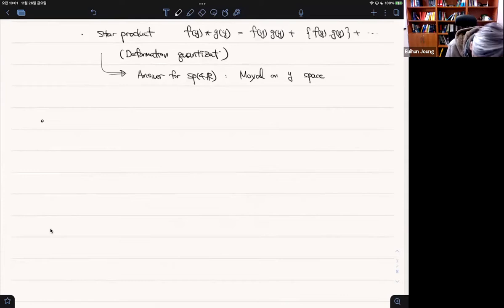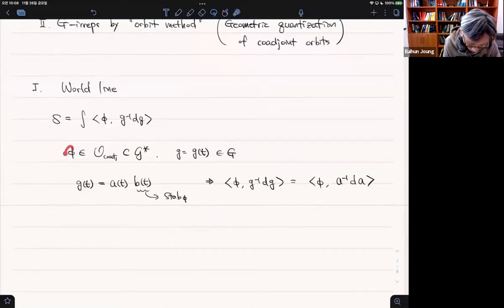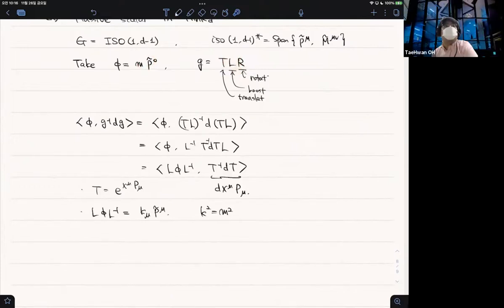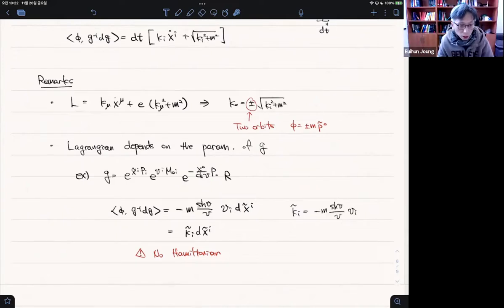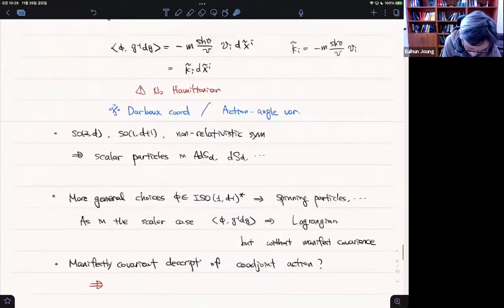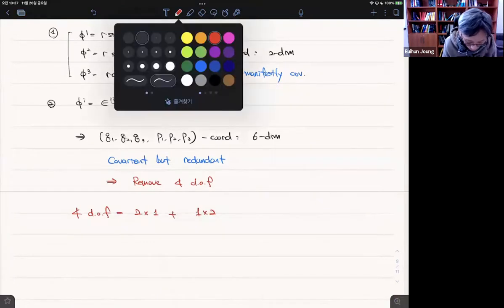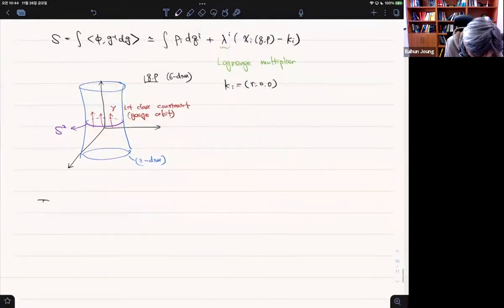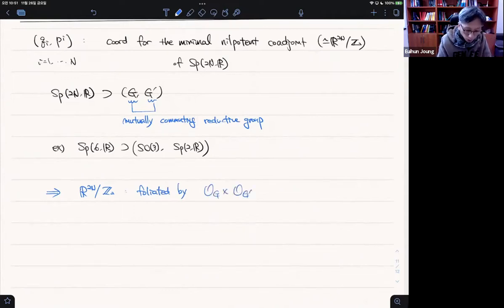Coadjoint orbits and Dual pair correspondence I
Date: 21.11.26
Speaker: Euihun Joung (Kyunghee university)

Title: Higher spin algebra and minimal orbits/representations
Abstract: Coadjoint orbits of Lie group and its quantizations have various interesting applications in physics. In the first lecture, I will introduce them within the context of higher spin gravity. In the second and third lectures, its relation to dual pair correspondence and the relevant representation theory analysis will be discussed.